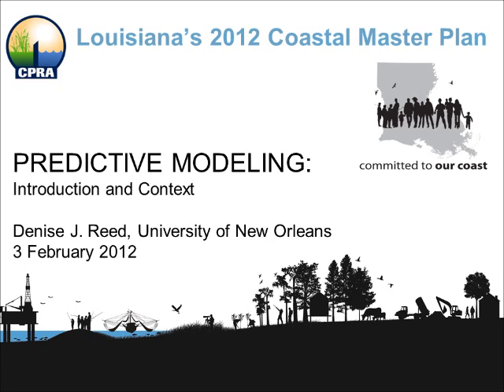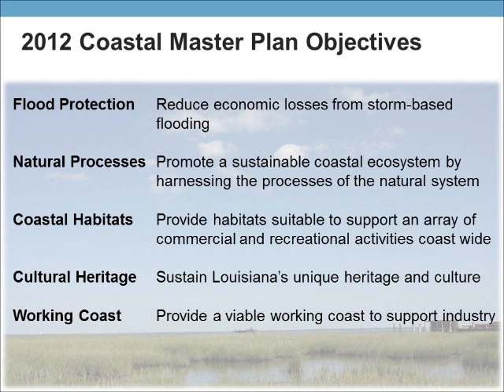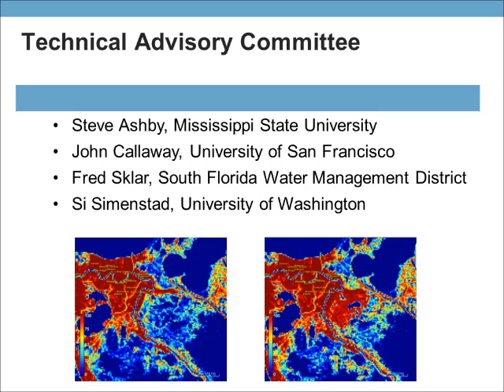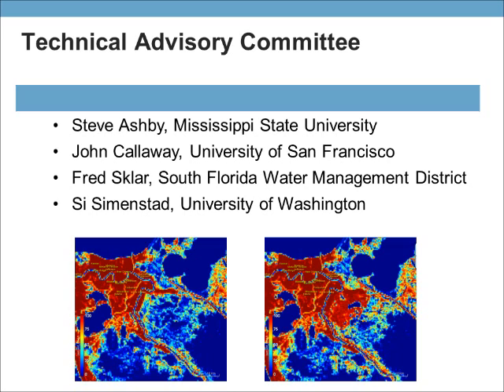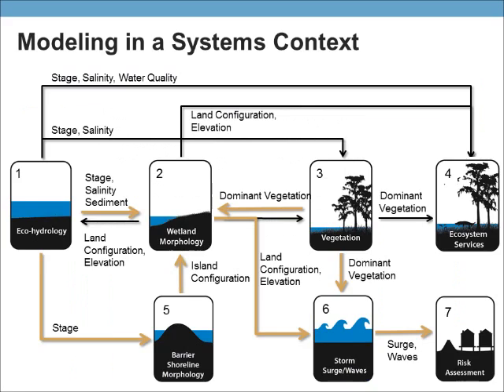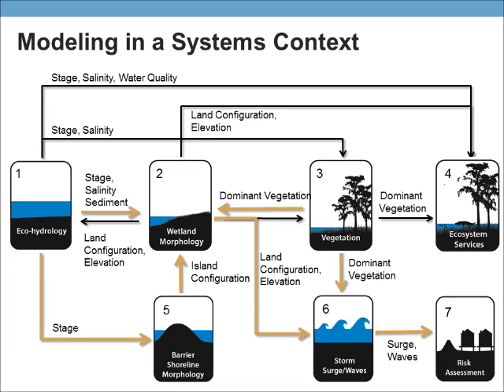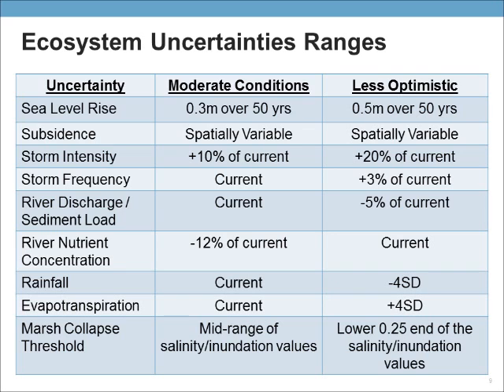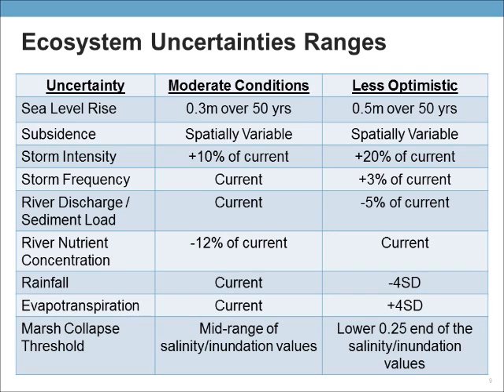2012 Coastal Master Plan - LSU Modeling Seminar, "Introduction" (1 of 3)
Audio and presentations given at the 2012 Coastal Master Plan Predictive Modeling Seminar Series held at Louisiana State University on January 27, 2012.

"Introduction" Video (1 of 3)